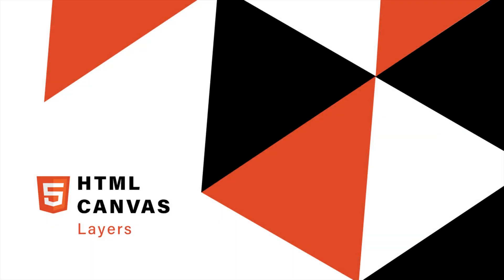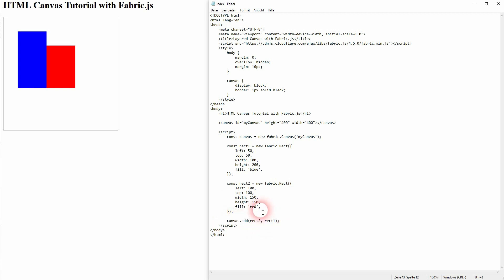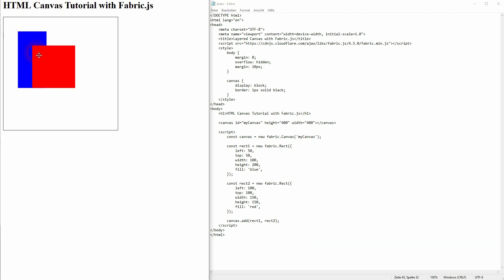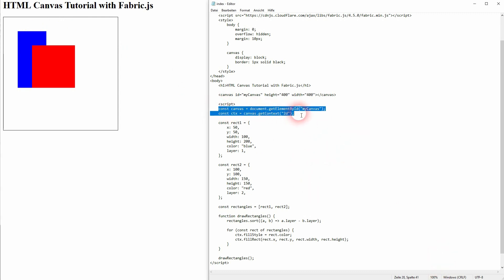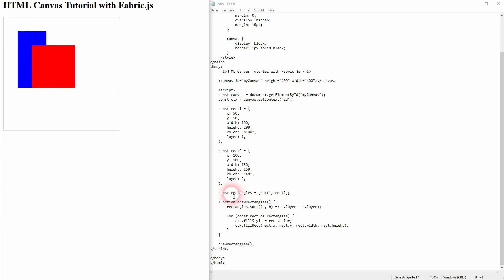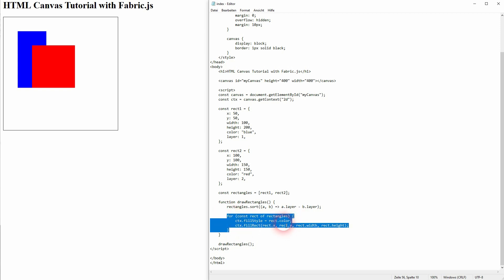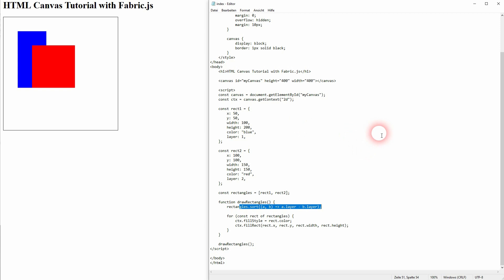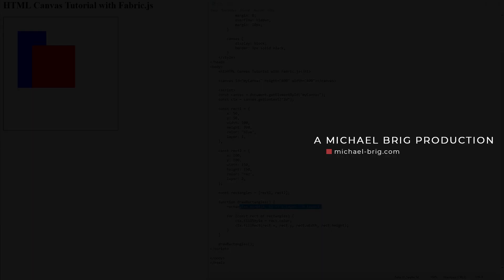HTML Canvas - Layers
In this tutorial I'll show you how to use layers in HTML Canvas.